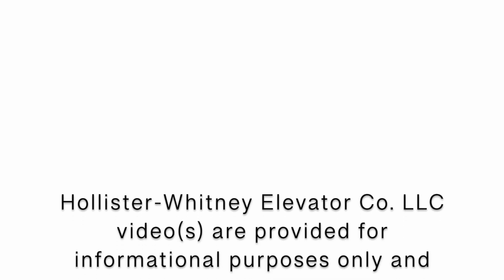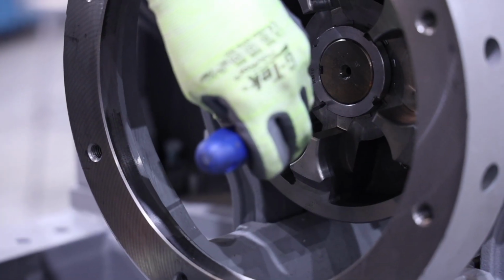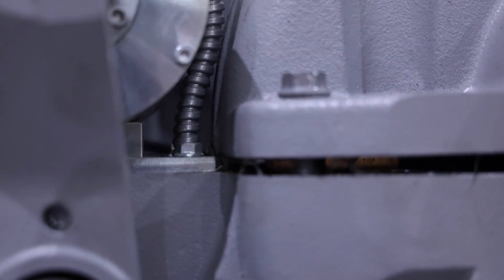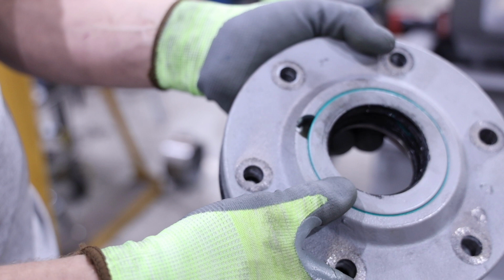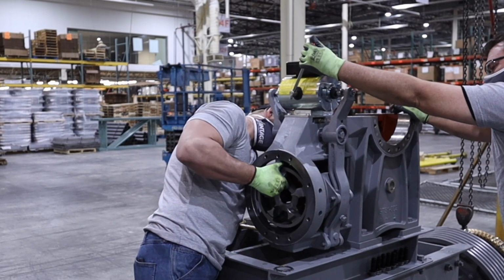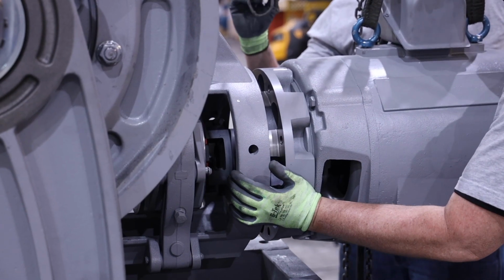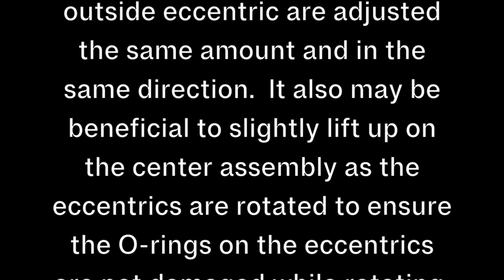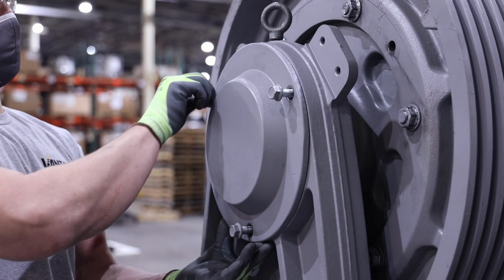GT Machine General Disassembly & Reassembly